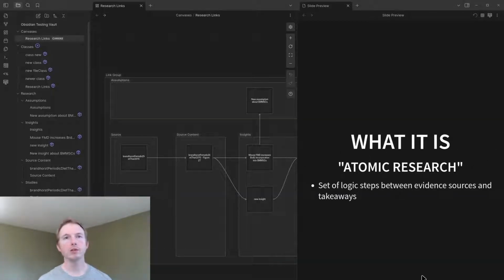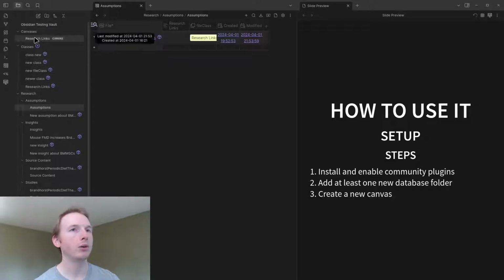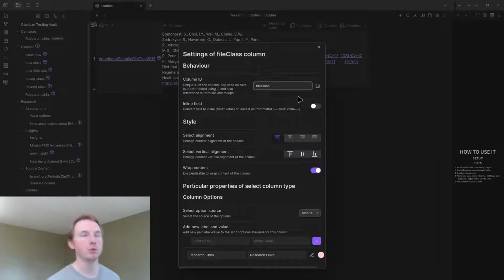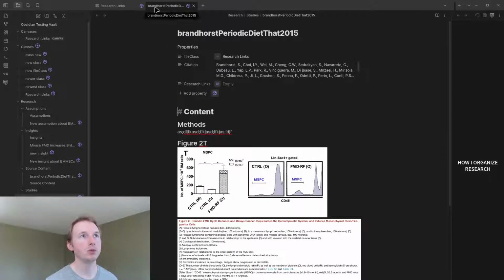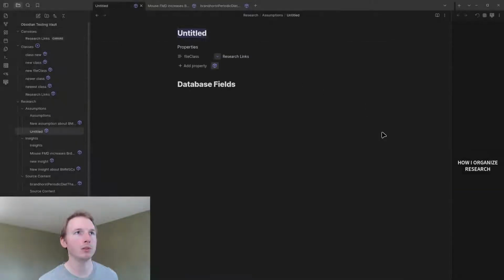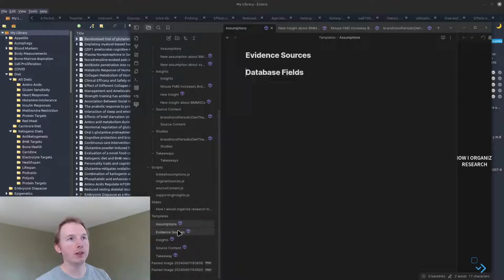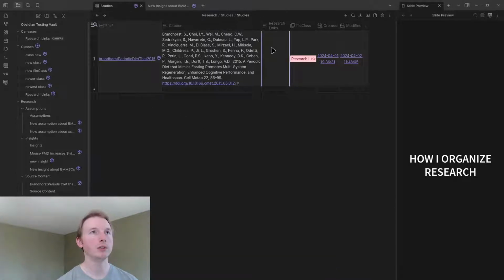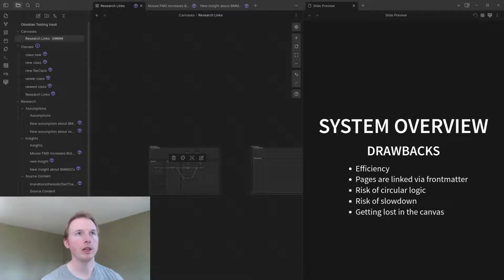How I organize research in Obsidian using Canvas, Dataview, DB Folder, and Metadata Menu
You can find the slide deck I used and the scripts I mentioned in the video on my

Chapters

0:00 Intro
0:42 Details of system
1:28 Tools you'll need
2:44 Setup start
3:17 Obsidian plugin settings
5:41 Database folders
7:01 Add a canvas
7:13 Class settings
8:40 Workflow start
9:55 Adding a source
11:02 Zotero citation keys
12:10 FileClass fields in tables
15:00 Adding source content
18:58 Creating links in the canvas
21:06 Adding insights
22:35 Adding broader insights and logging assumptions
29:54 Templates and scripts I use
35:12 Avoiding issues
41:28 System benefits and drawbacks
45:15 Outro